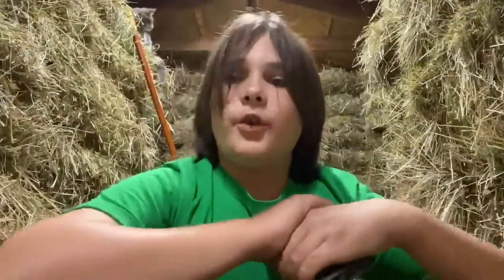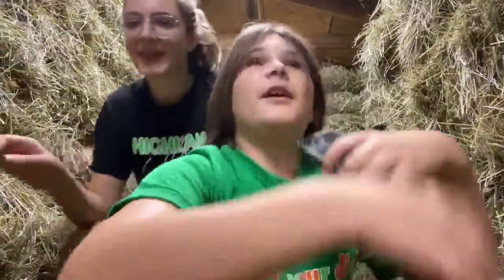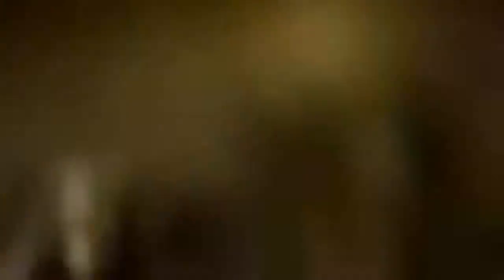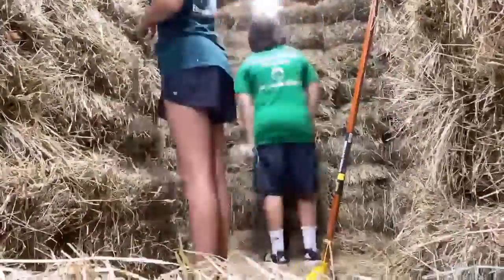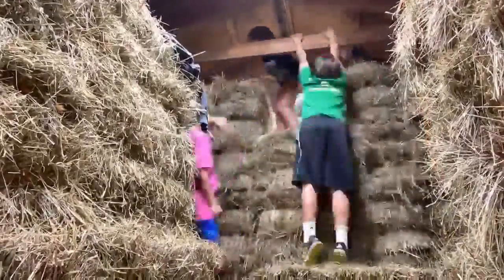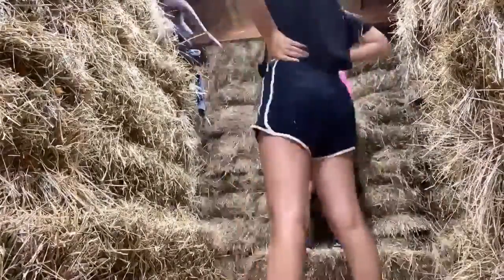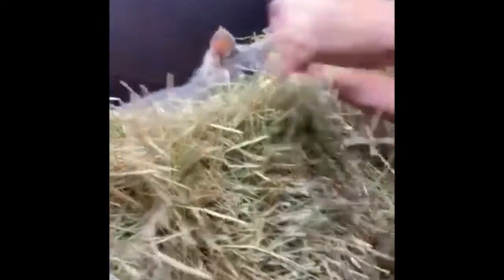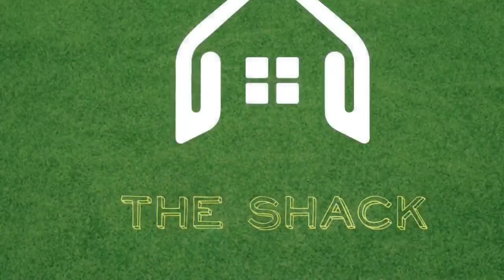We’re back! // NEW HAY FORT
Hi in this video we are back and building a new hay fort